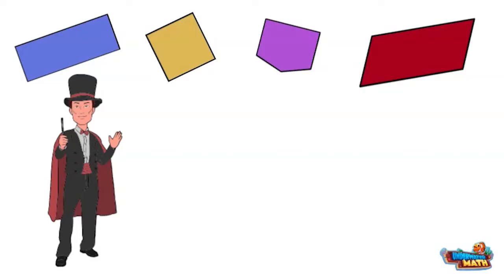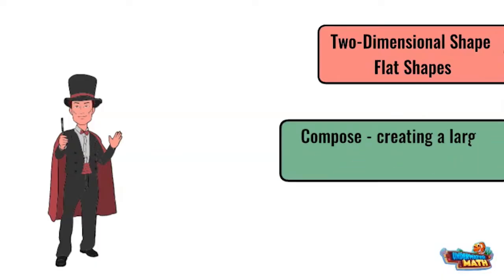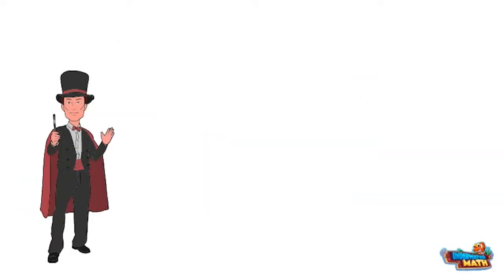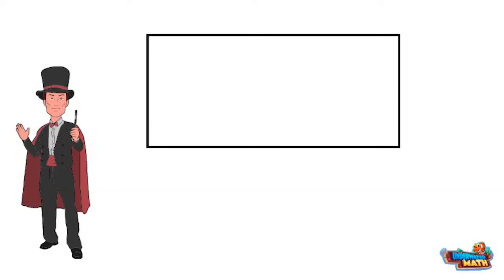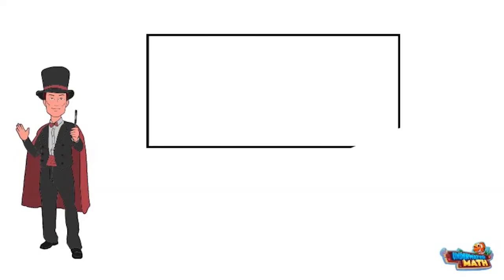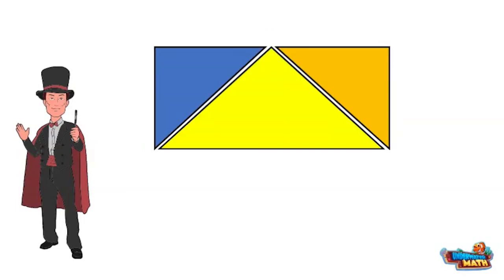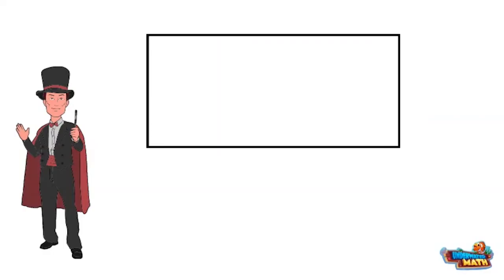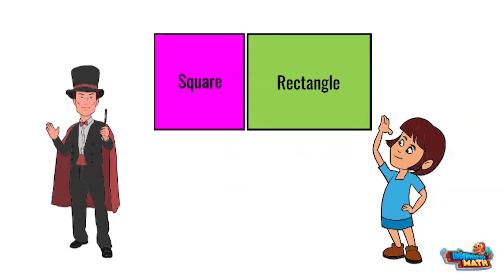Two-Dimensional Shapes - Compose and Decompose - 2nd Grade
Underwater Math provides engaging learning solutions for students. This video helps students compose and decompose two-dimensional shapes. Great for 2nd grade math students. TEKS 2.8DE.